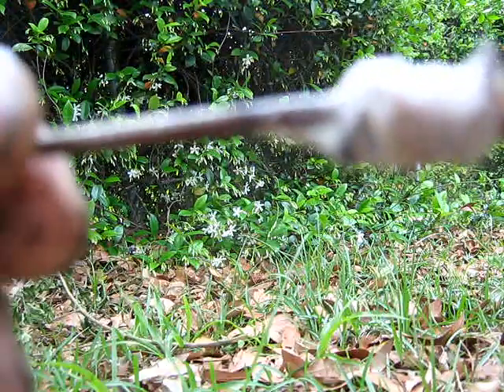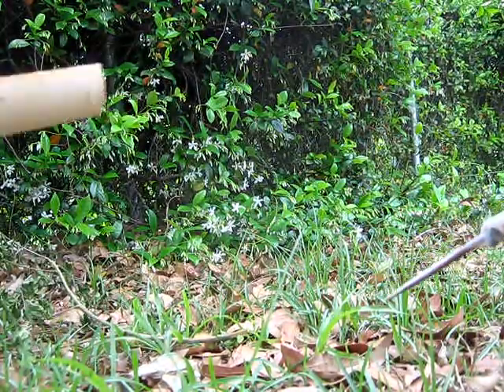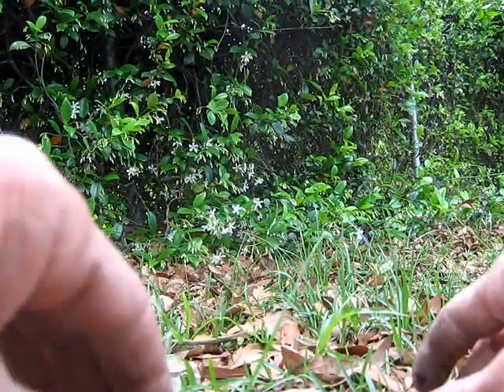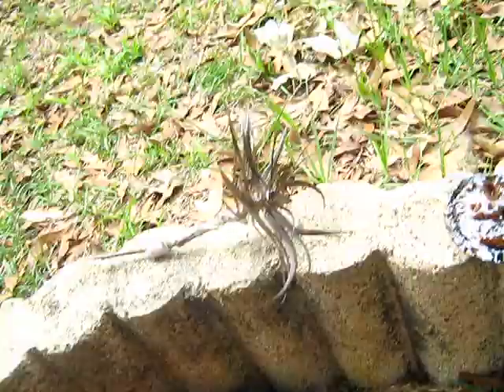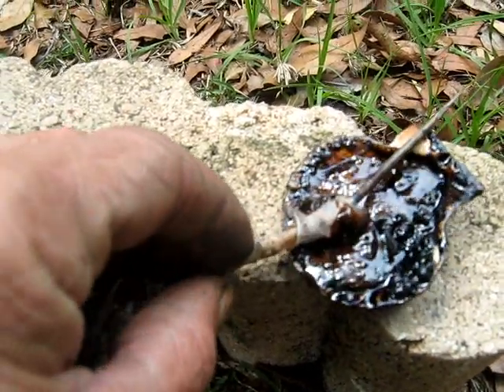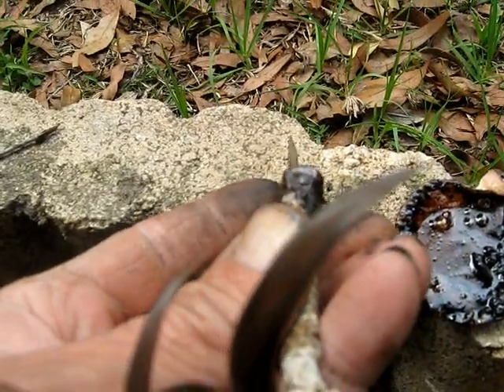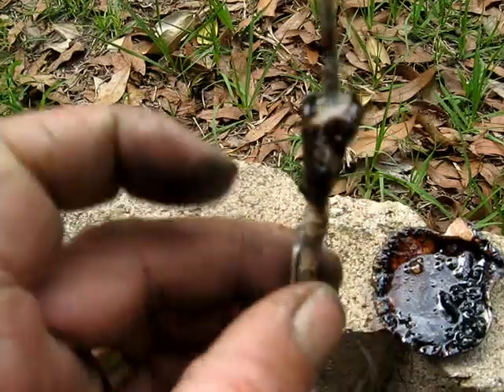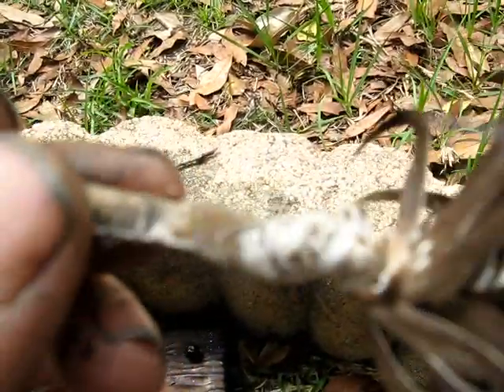Trapper Jack survival making a blow gun dart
this is how i would recomend making a blow gun dart out of a twig, a spider web, and half of a buzzard feather.